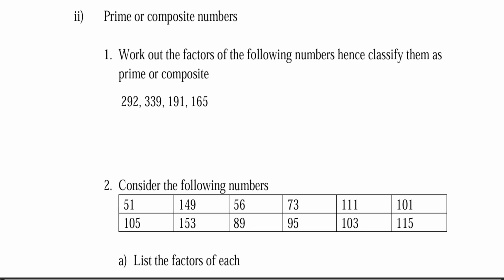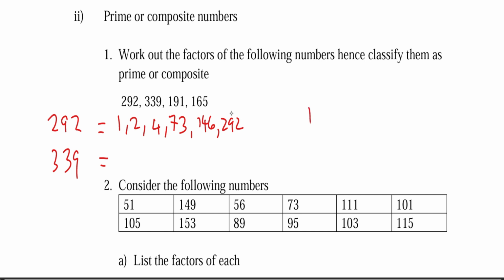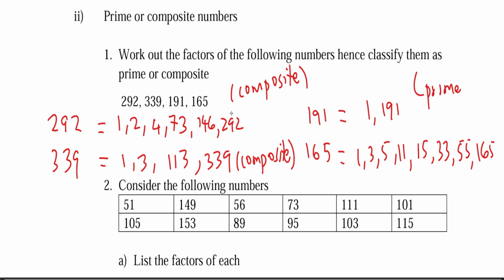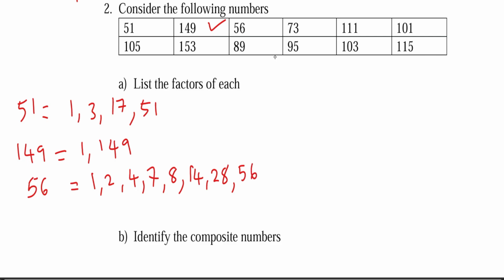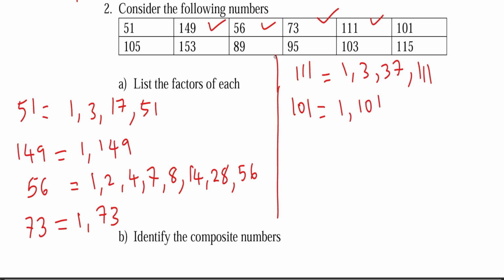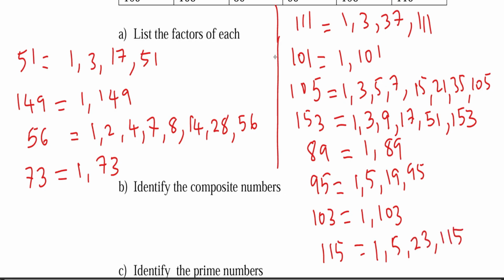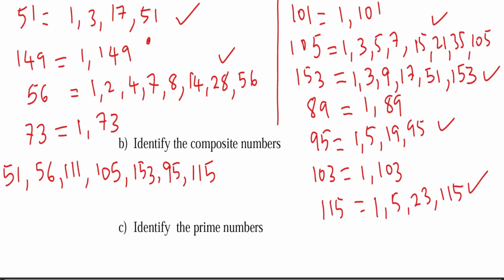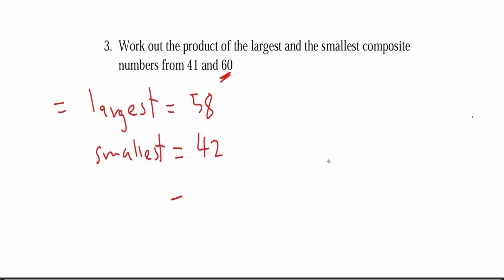CBC Grade 10 Mathematics Topic 2 | Prime and Composite Numbers Explained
In this lesson, we continue with Grade 10 Mathematics – Real Numbers, focusing on Prime and Composite Numbers.

You will learn:
- The difference between prime and composite numbers
- How to classify numbers correctly using their factors
-How to solve exam-style questions involving prime and composite numbers

⏱️ Timestamps
00:00 Introduction to Prime & Composite Numbers
01:00 Finding Factors of 292
01:38 Factors of 339
01:49 Factors of 191
01:58 Factors of 165
02:19 Classifying Numbers as Prime or Composite
02:49 Question 2: Listing Factors of Given Numbers
06:16 Identifying All Composite Numbers
07:04 Identifying All Prime Numbers
07:47 Final Question: Largest & Smallest Composite Numbers